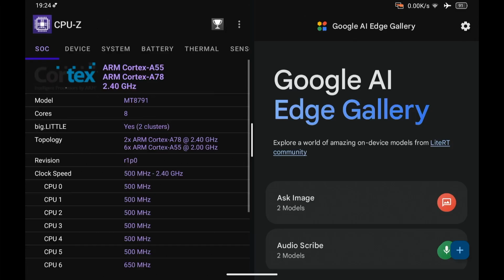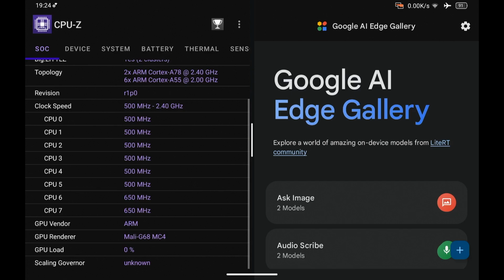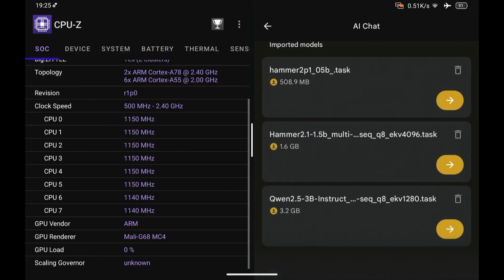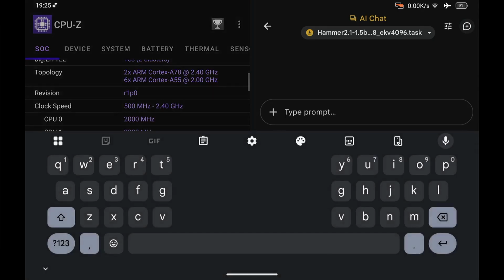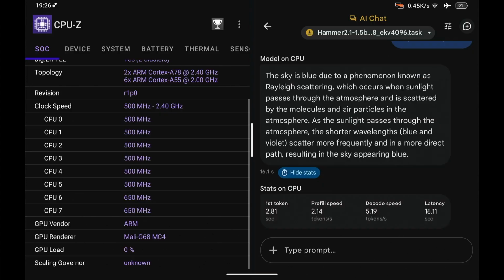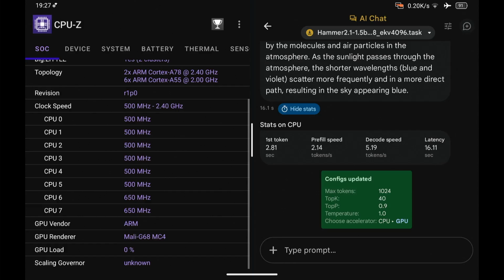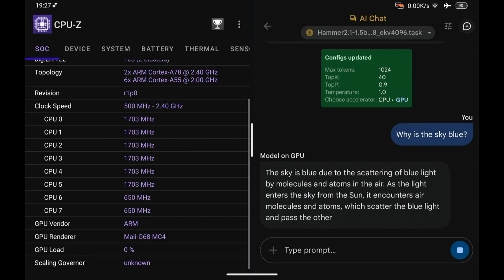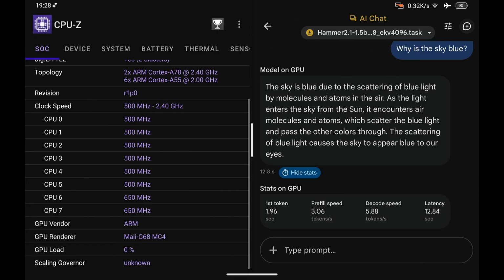Google AI Edge Gallery Android Running on GPU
I was surprised to see that Google AI Edge Gallery can run some models on a modest ARM Mali-G68 mobile GPU.

You can get the Google AI Edge Gallery Android app

I wasn't able to get all models working on the GPU, but Hammer 2.1 1.5B q8 does work on my Android Tablet.

On the CPU (2*A78+6*A55) I got 5.19 t/s and on the GPU 5.88 t/s.

I used CPU-Z to monitor the CPU.

00:00 Intro
00:16 CPU-Z (Monitor CPU Load)
00:57 Import Model
01:40 Running on the CPU
02:26 Running on the GPU
03:46 Closing Thoughts